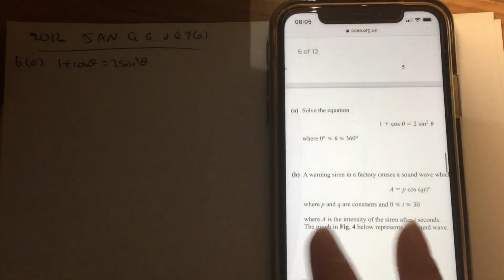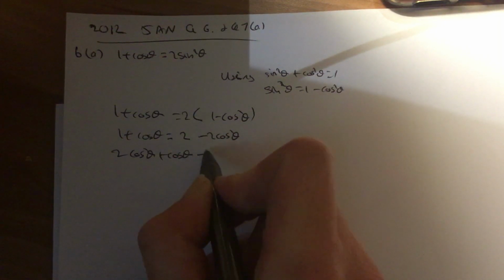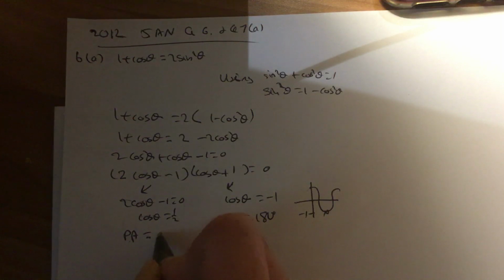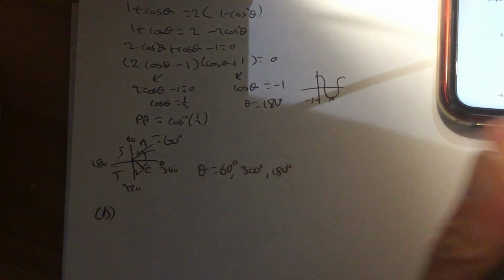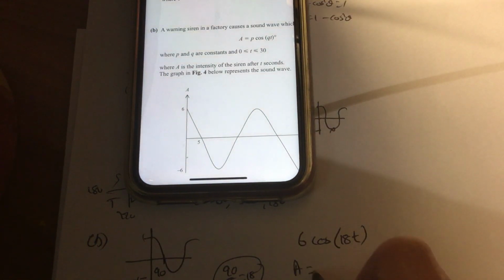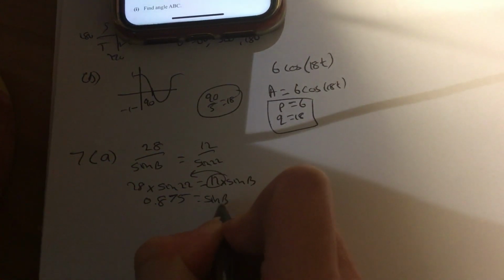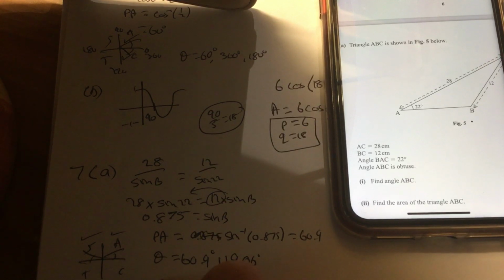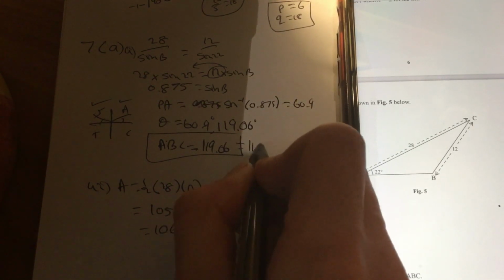2012 Jan C2 q6&7a Trig Exam Questions